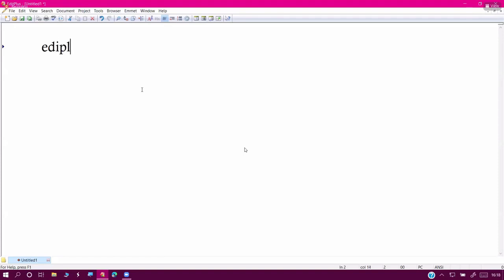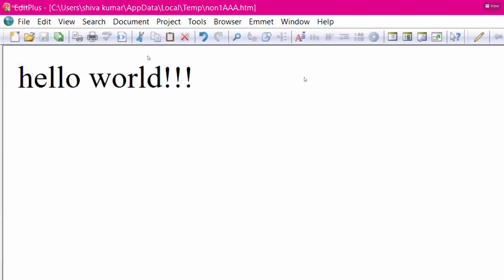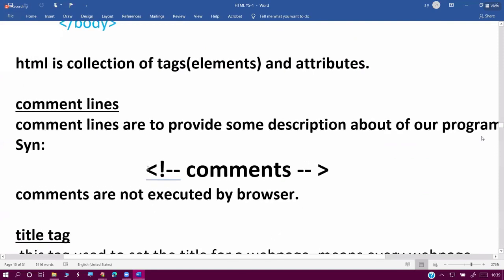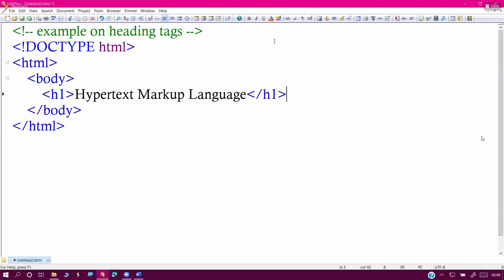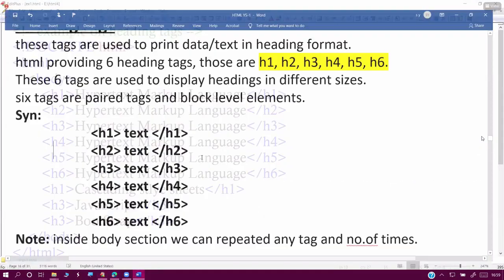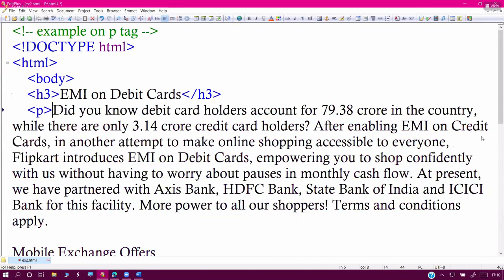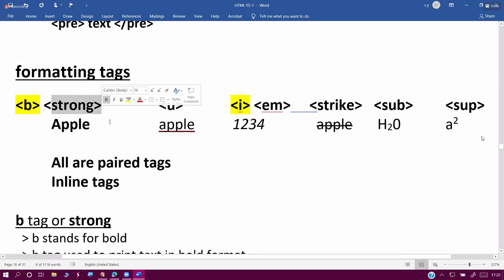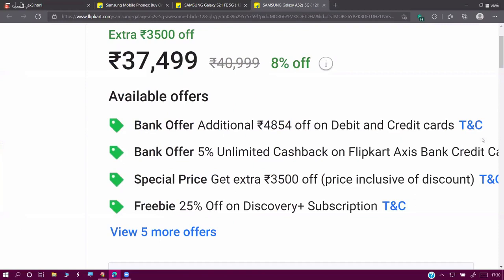HTML part -2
HTML part -1 (24 feb)